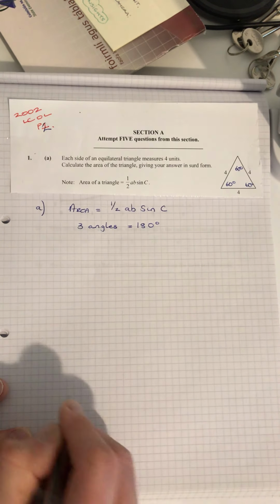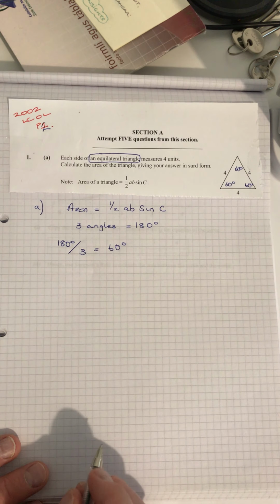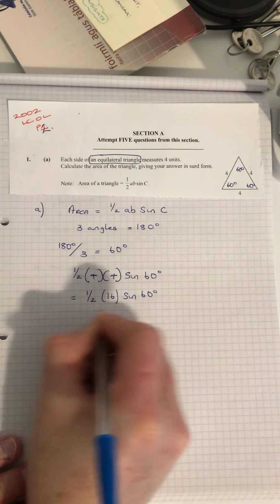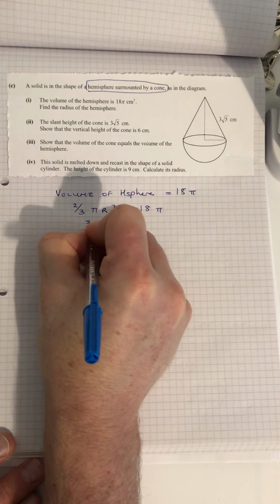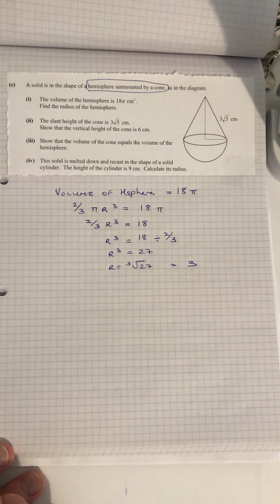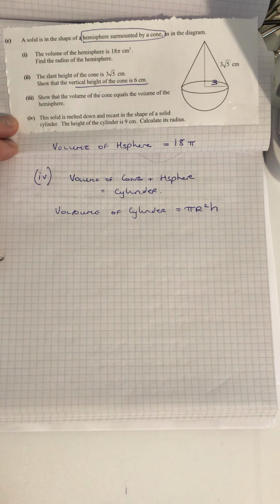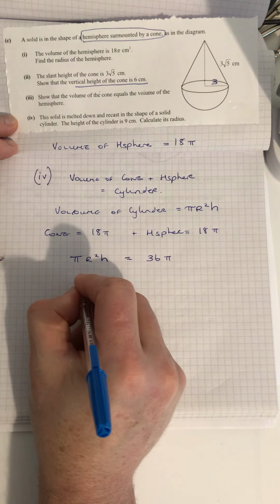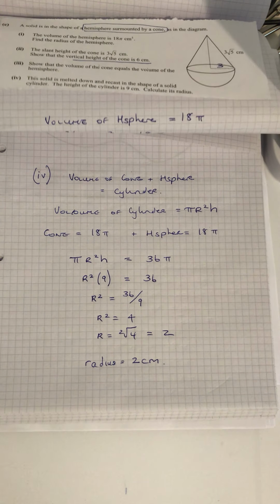LCOL 2002 P2Q1